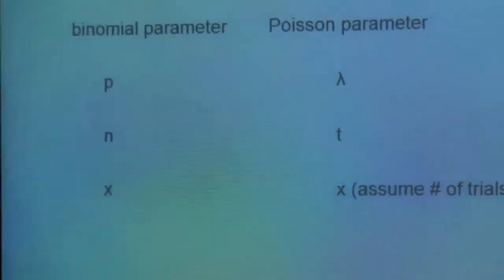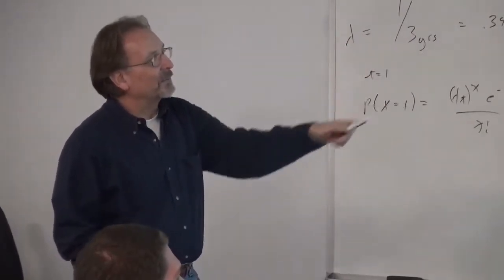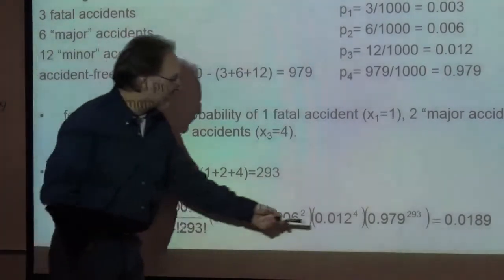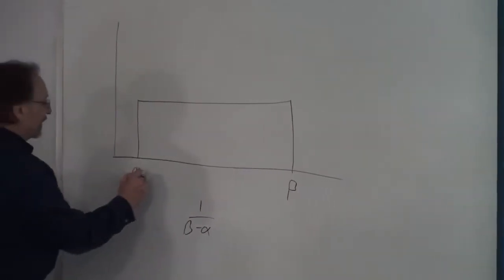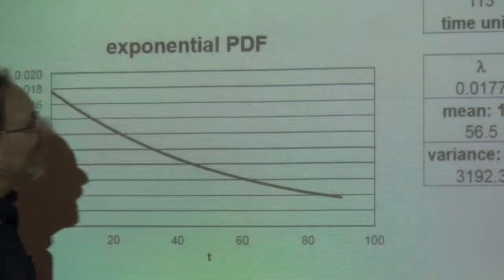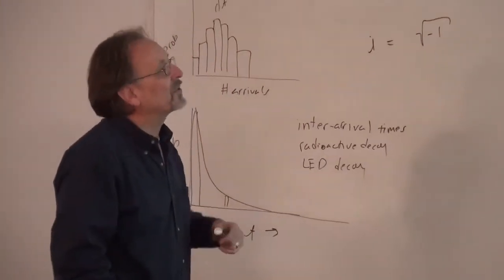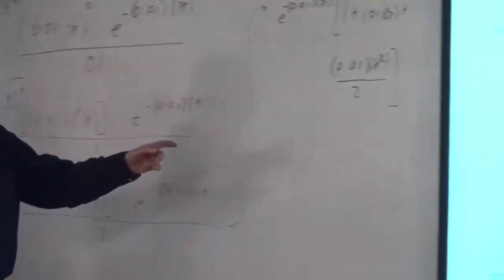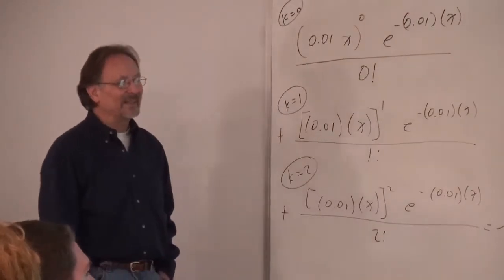MSF609 Week2 Part2